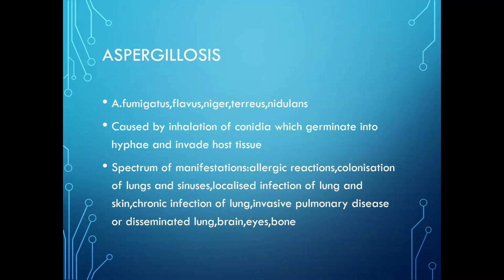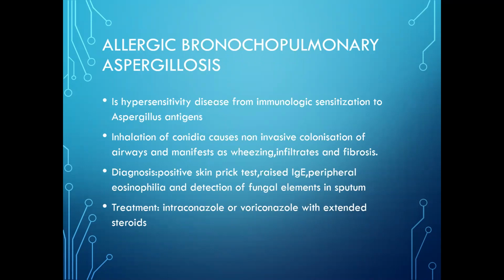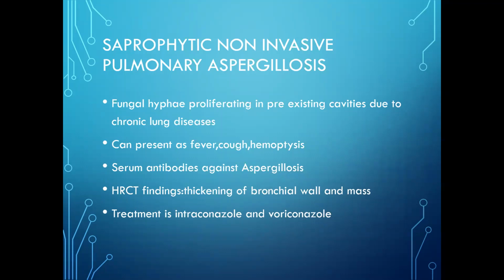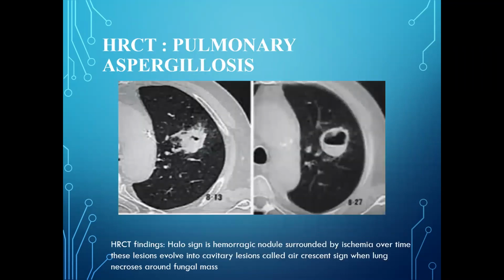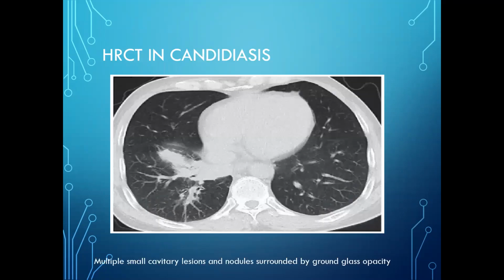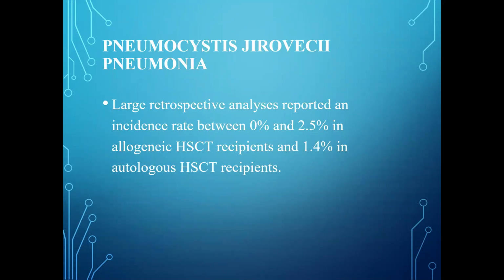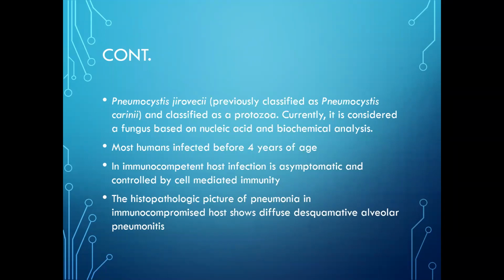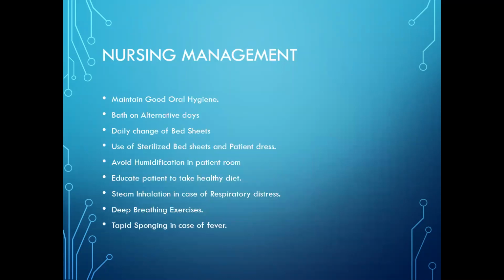10 Diagnosis and management of fungal disease